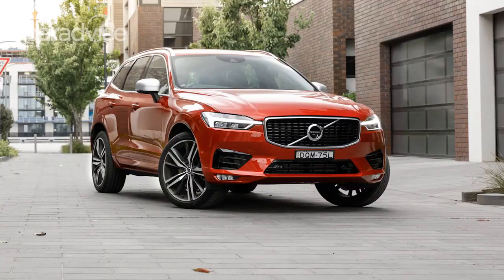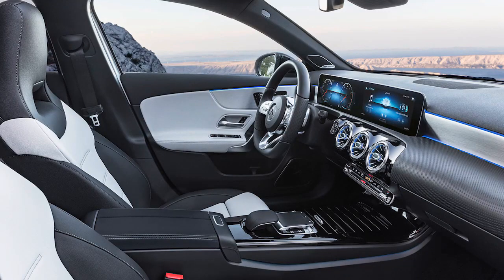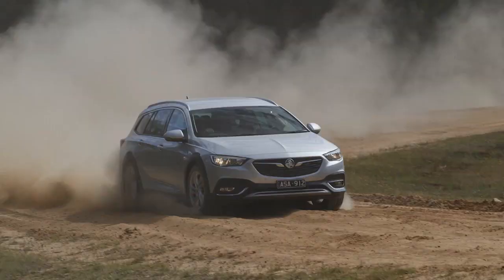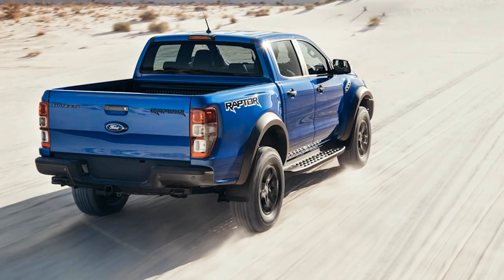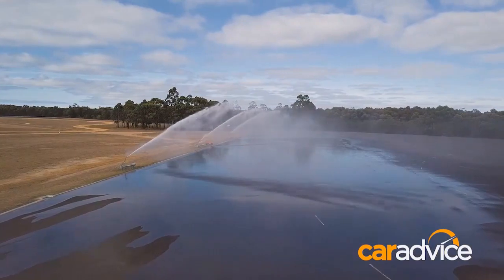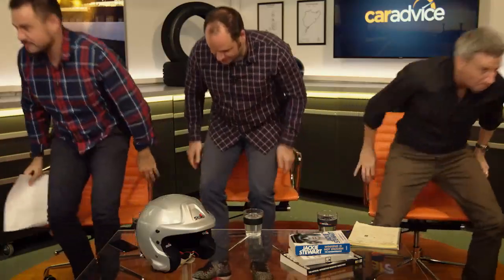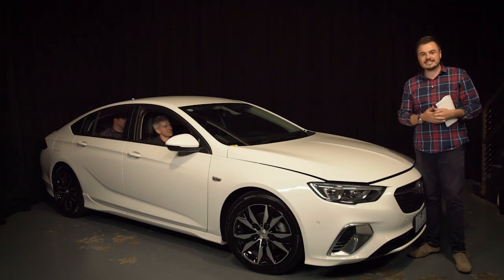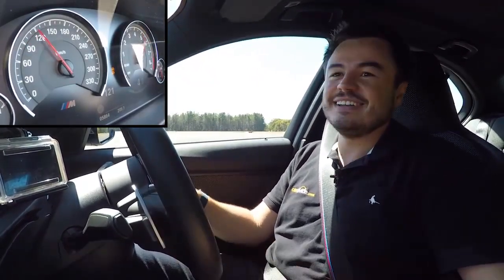E3 — Panel Beaters by CarAdvice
Panel Beaters, the CarAdvice panel show is live on the first Wednesday of each month and we're back again for episode three.

We’ll be calling on you to provide comments, ask questions and even join us in the studio for future episodes!

Episode 3 will feature a stack of content to keep you busy:

Check out the all-new 2018 ZB Commodore, find out why we destroyed a set of tyres on a BMW M3 and whether traction control off is really traction control off in the Kia Stinger.
We also have a look at the Ford Ranger Raptor, plus new cars from Mercedes-Benz and Renault.
Catch Panel Beaters live on the first Wednesday of each month at 8PM AEDT, it'll stream above from 8PM.

If you can't see the stream above, you can tune in to Panel Beaters live on Facebook, YouTube, Periscope. Your panel this week will include Paul Maric, Trent Nikolic and Jez Spinks.